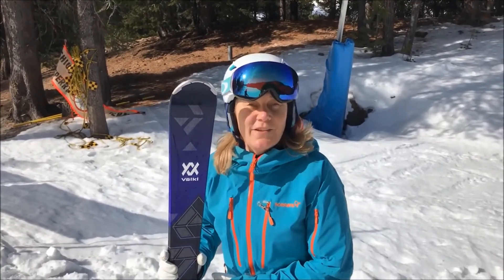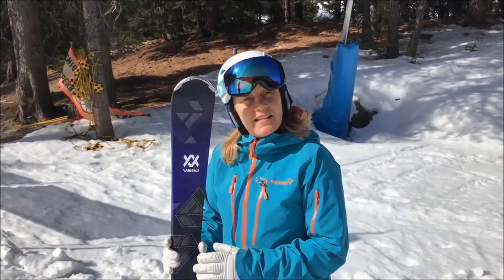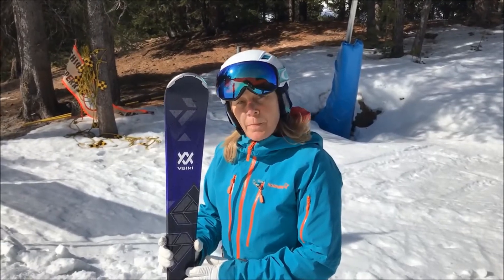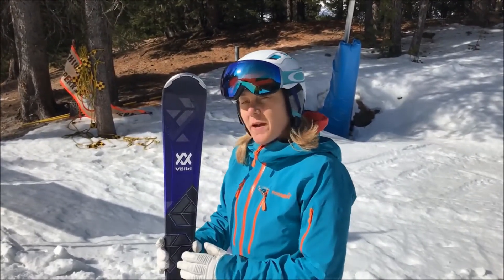Volkl Flair 76 Elite - 2019 Ski Review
All Mountain  -  Intermediate to Advanced

The Flair 76 is a ski that looks and performs way above its category but is amazingly easy to ski. The Dual woodcore and center sidewall construction means these skis are really solid on edge and give great skier feedback . The tip rocker, shape  and vMotion binding allows the ski to handle with great ease and promotes turn initiation then the core takes over and backs this ease of use up with fantastic performance. This ski is smooth powerful and easy to use. Volkl are known for hand building quality skis that have a solid feel to them, this is certainly the case with the Flair 76 Elite, making it a wise investment as it will last and take your skiing to the next level.

TESTERS COMMENTS: “Easy to ski but amazingly powerful on edge with fun built into the every turn. They can be worked easy or worked hard and the more you give them the more you get back.”